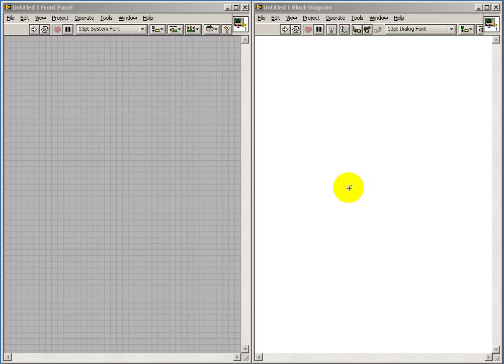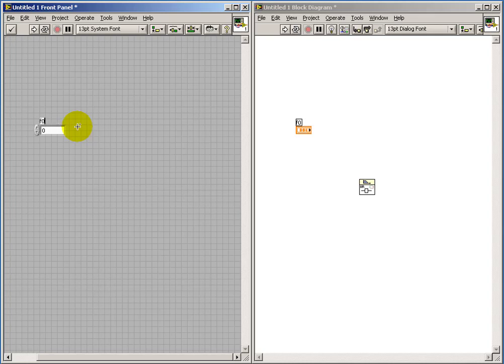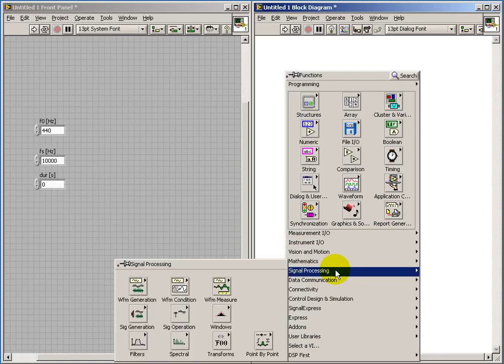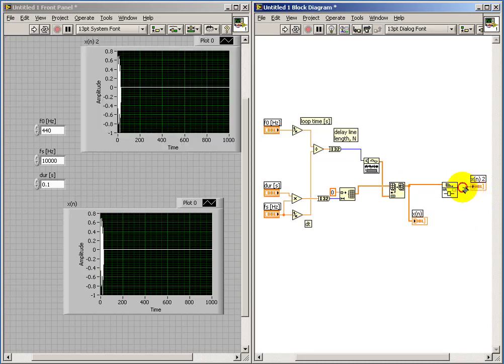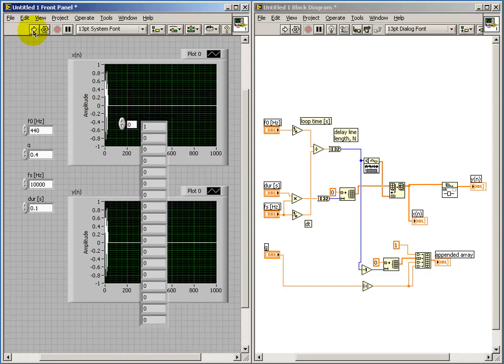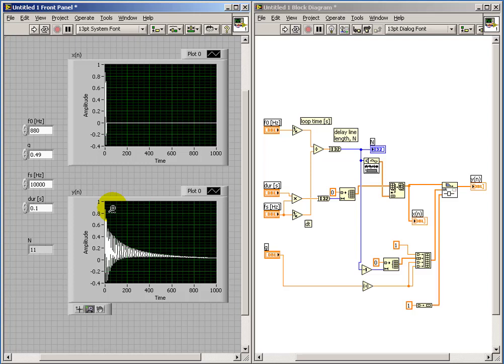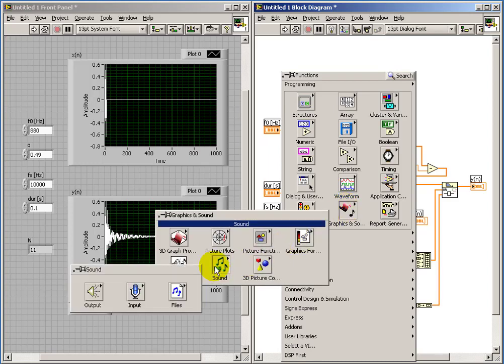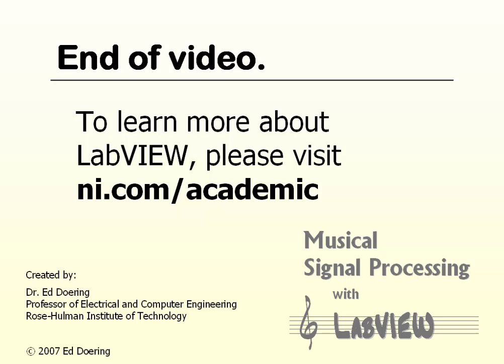Subtractive Synthesis: Building the Karplus-Strong block diagram in LabVIEW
Building the Karplus-Strong block diagram in LabVIEW. This video belongs to the "Karplus-Strong Plucked String Algorithm" in the "Musical Signal Processing with LabVIEW" resource